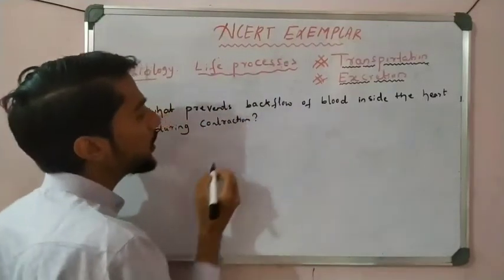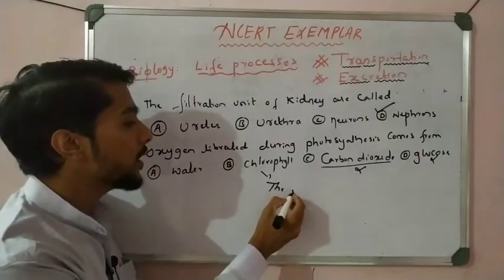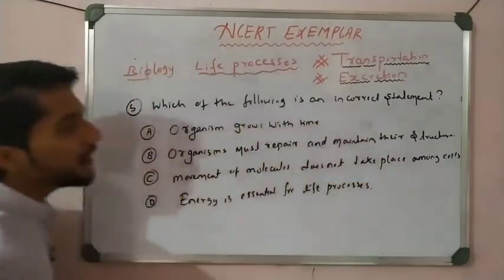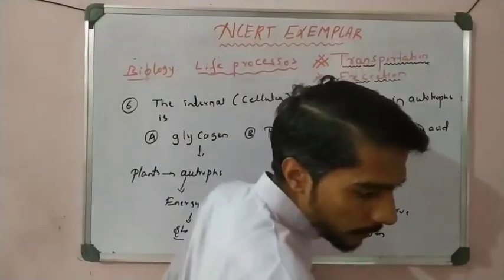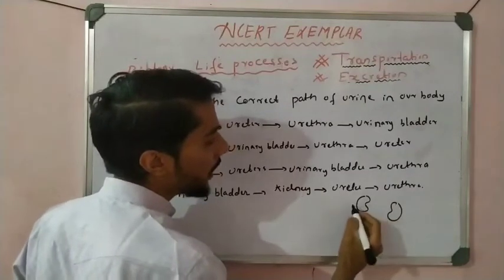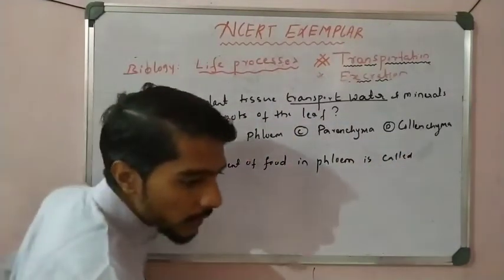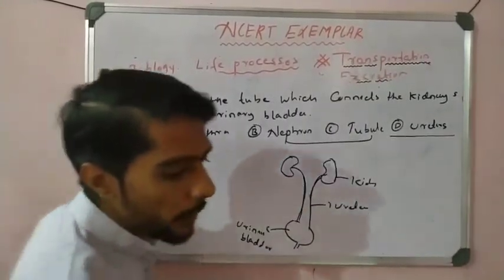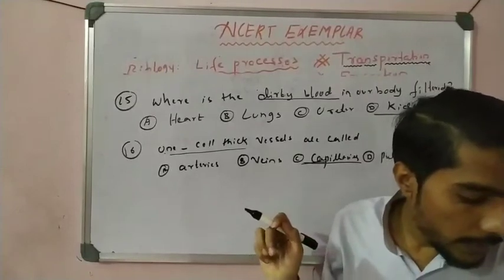Biology Class 10 Life processes NCERT Exemplar MCQ's solution in One shot